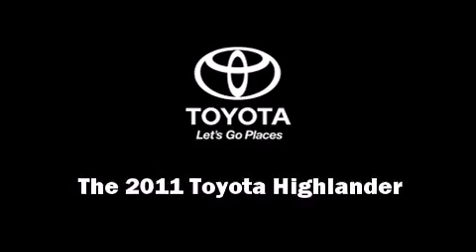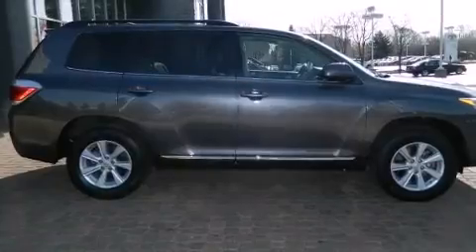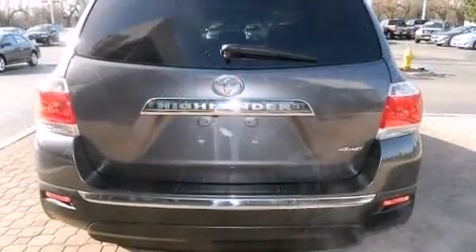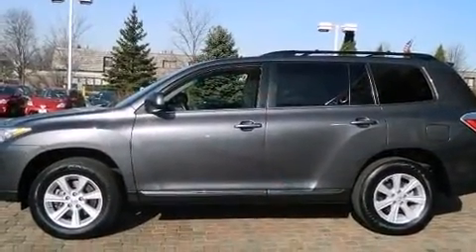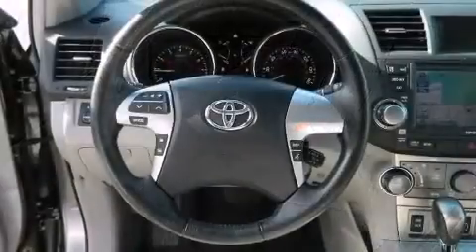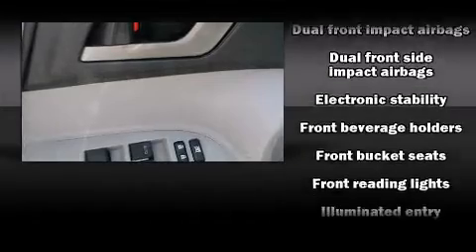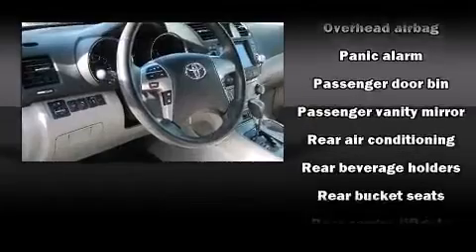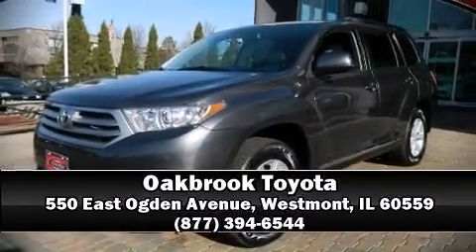2011 Toyota Highlander SE in Westmont, IL 60559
Oakbrook Toyota
550 East Ogden Avenue

Discerning drivers will appreciate the 2011 Toyota Highlander. With fewer than 25,000 miles on the odometer, this 4 door sport utility vehicle prioritizes comfort, safety and convenience. It features all-wheel drive versatility, an automatic transmission, and a 3.5 liter 6 cylinder engine. Top features include power windows, a tachometer, front bucket seats, front and rear air conditioning, fully automatic headlights, remote keyless entry, cruise control, and much more. You and your passengers will enjoy the stereo system, which includes a CD player with MP3 capability, and 6 speakers, providing excellent sound throughout the cabin. Toyota ensures the safety and security of its passengers with equipment such as: head curtain airbags, front SIDE impact airbags, traction control, brake assist, anti-whiplash front head restraints, a panic alarm, and 4 wheel disc brakes with ABS. For added security, dynamic Stability Control supplements the drivetrain. Our team is professional, and we offer a no-pressure environment. We'd be happy to answer any questions that you may have. Stop in and take a test drive!